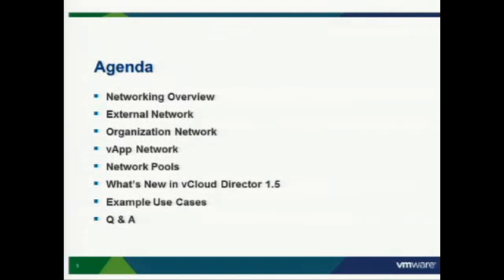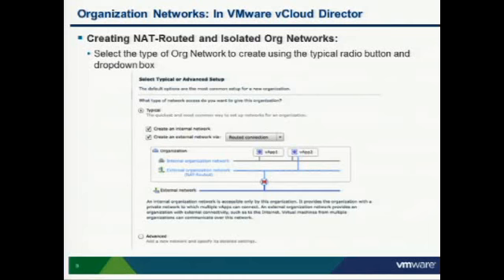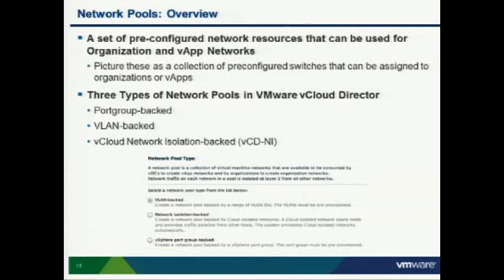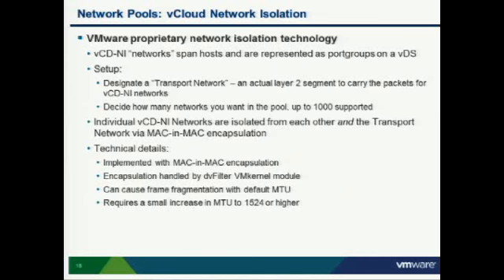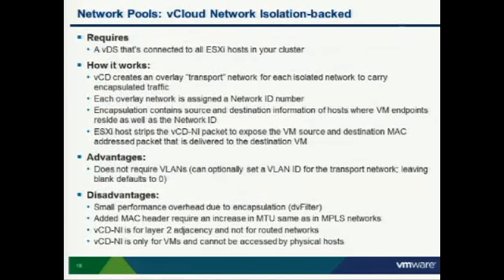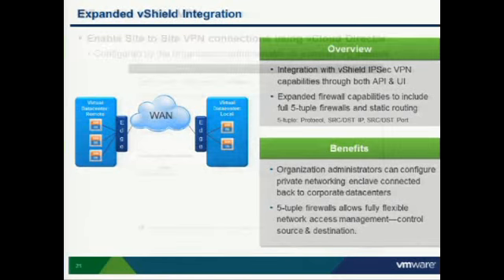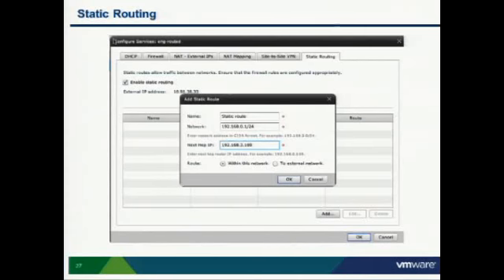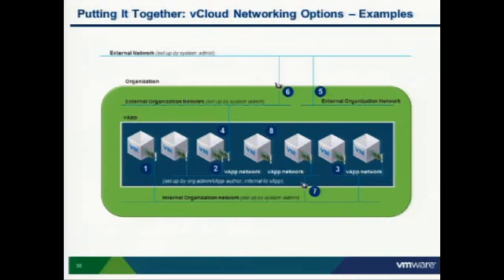VMworld 2011: CIM1600 - VMware vCloud Networking Finally Explained